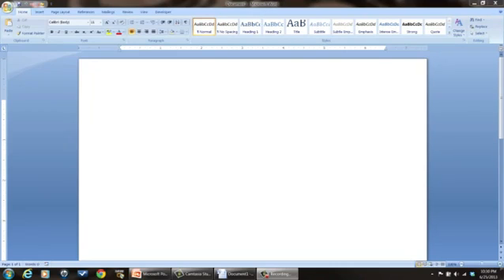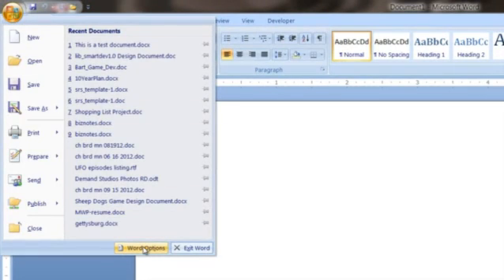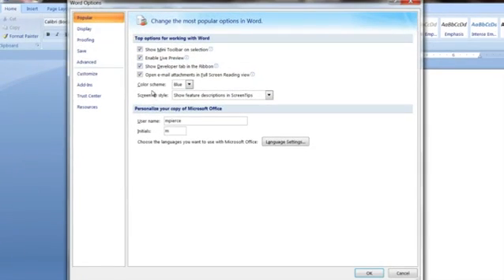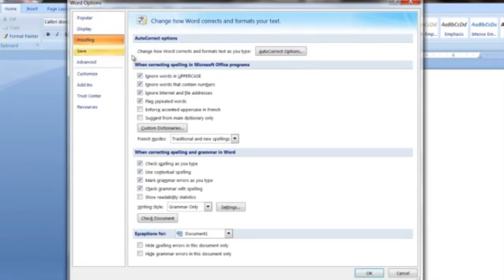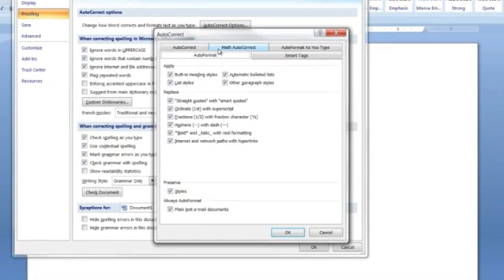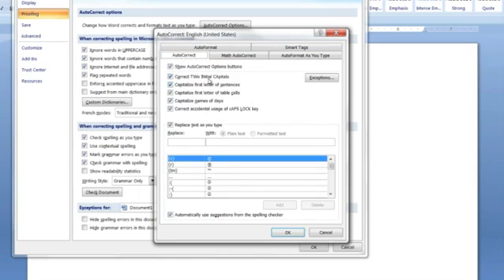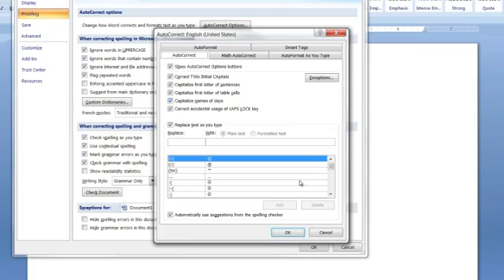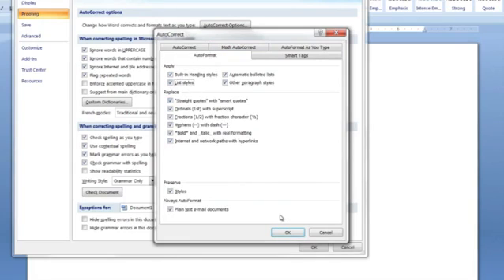How to Turn Off AutoFormatting in Microsoft Word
How to Turn Off AutoFormatting in Microsoft Word. Part of the series: Tech Vice. Turning off auto formatting in Microsoft Word will prevent the program from automatically correcting what it perceives to be spelling errors. Turn off auto formatting in Microsoft Word with help from a software engineer with broad and extensive experience developing embedded system firmware in this free video clip.